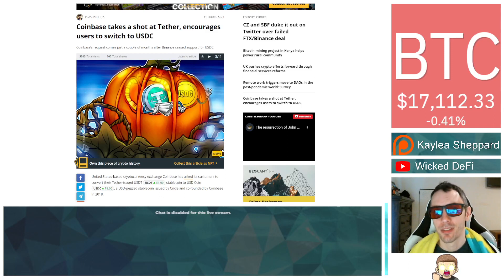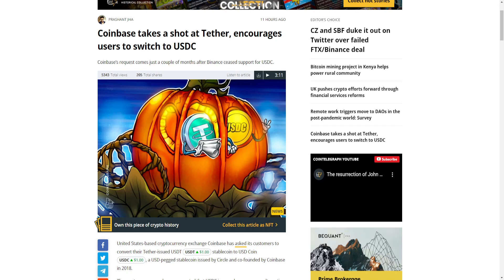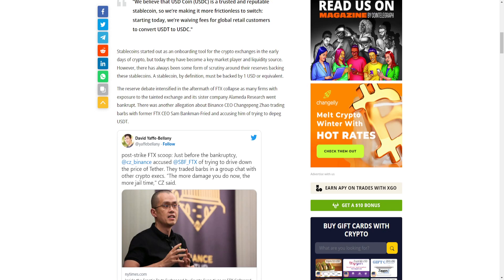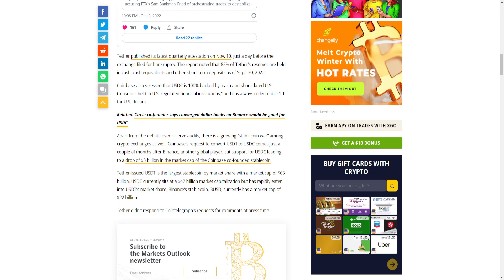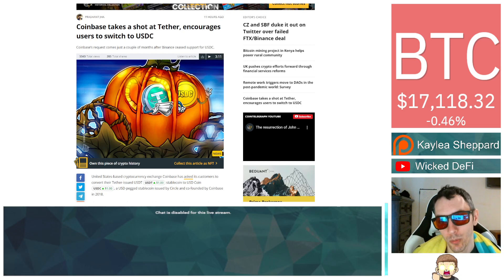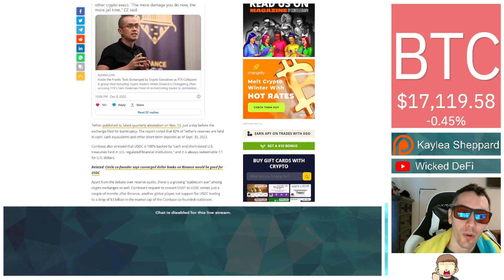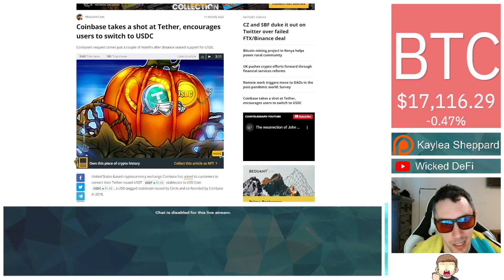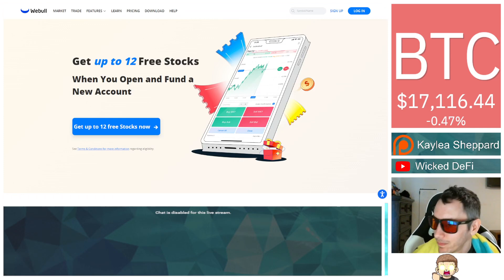The Battle Of The Stable Coins | USDT vs USDC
Will another stable coin see a collapse? Which one is safer? Let's talk about how Coinbase is pushing for USDC vs USDT.